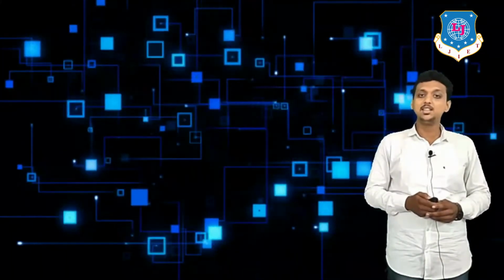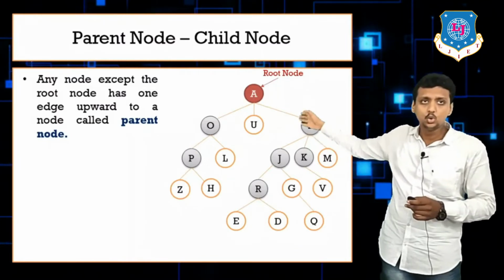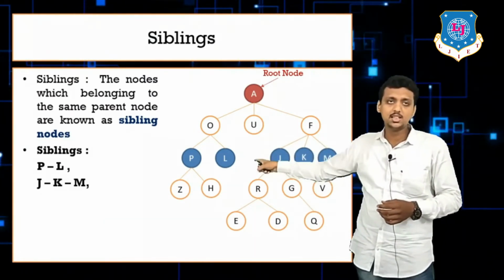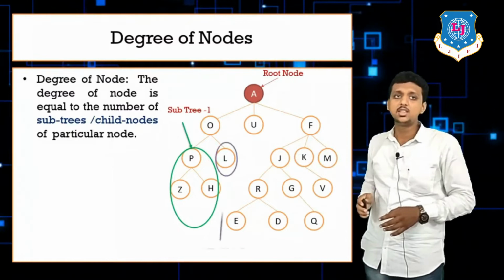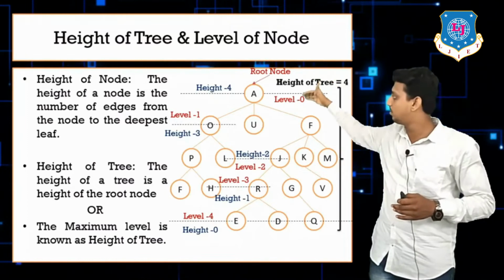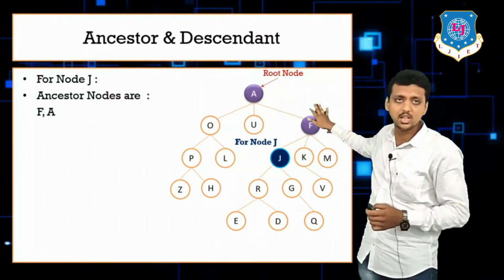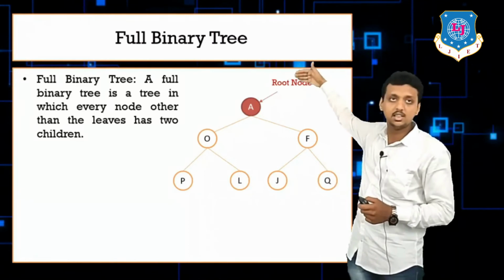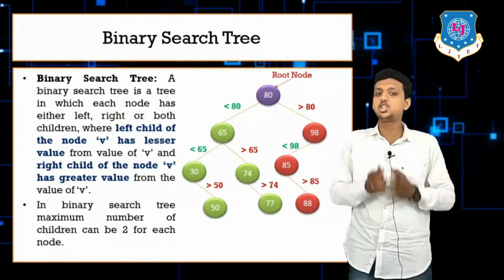Lec-38_Tree Definition Important Terms in Tree | Data Structures | First Year Engineering